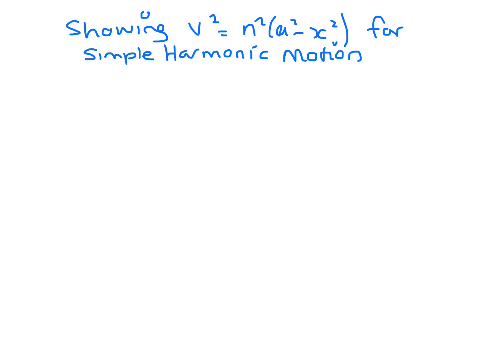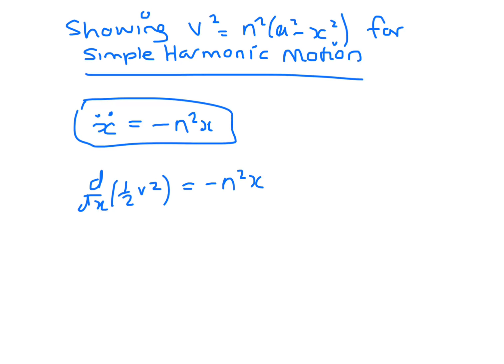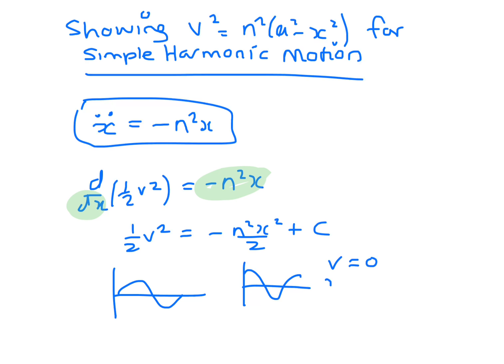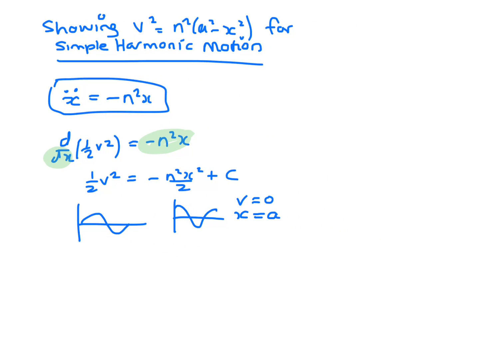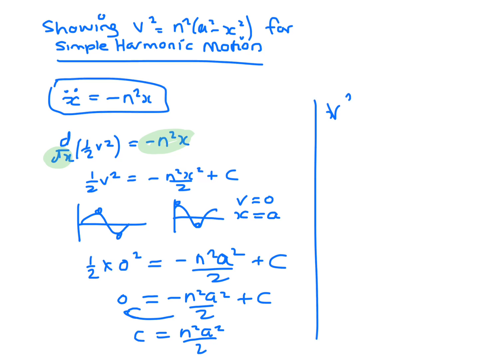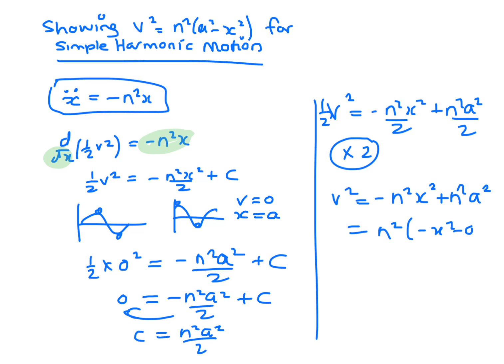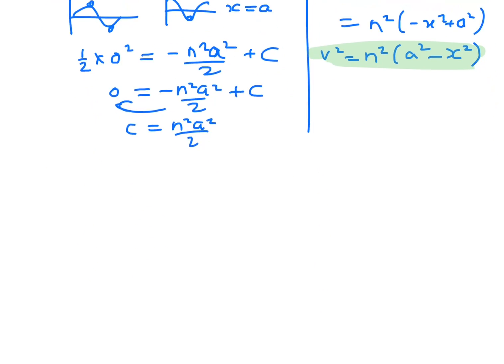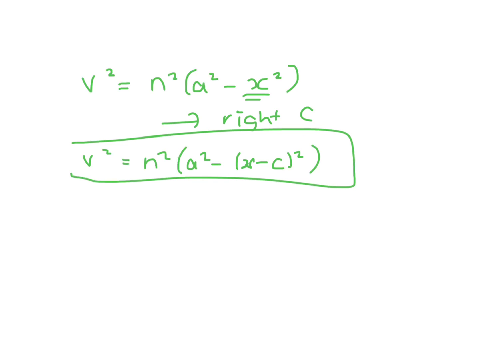6. Simple Harmonic motion Deriving Velocity